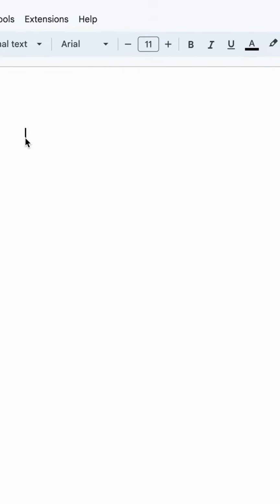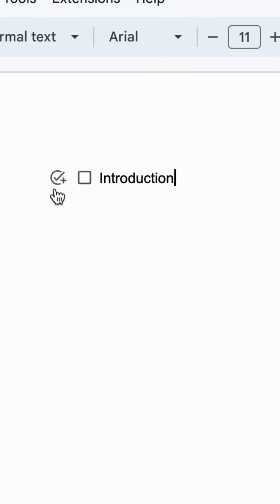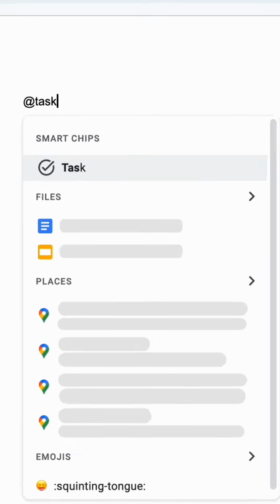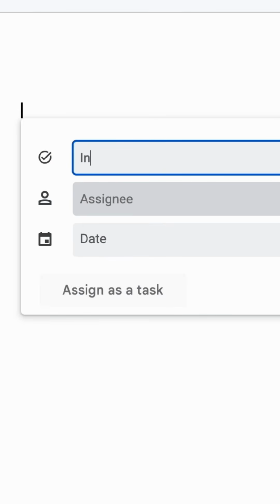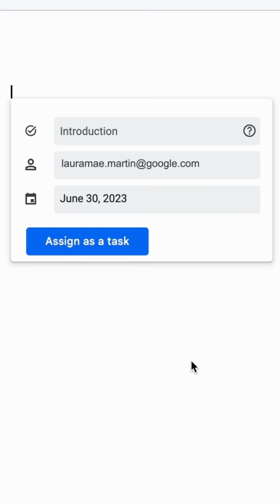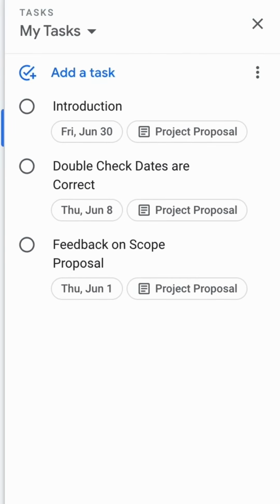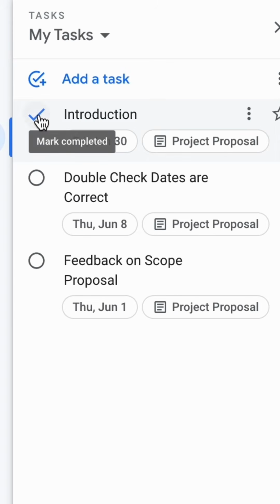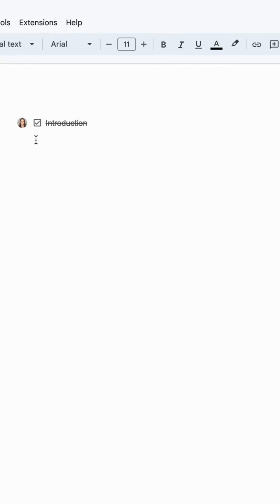Create tasks in Google Docs that automatically appear in your Google Tasks list ✅